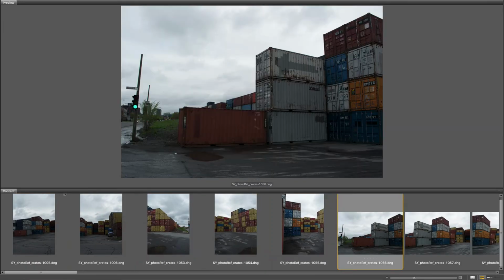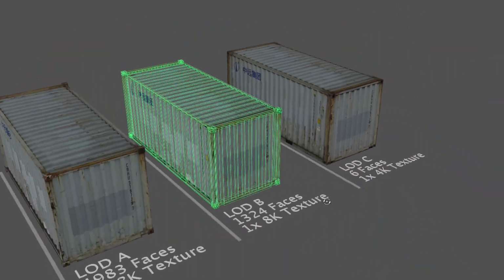YD1_0083_DMP Shot Brief